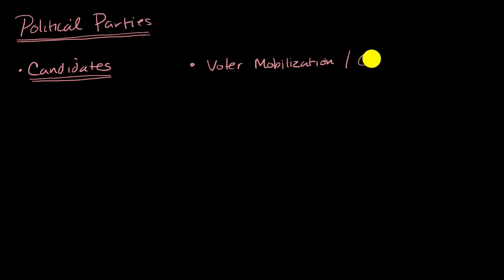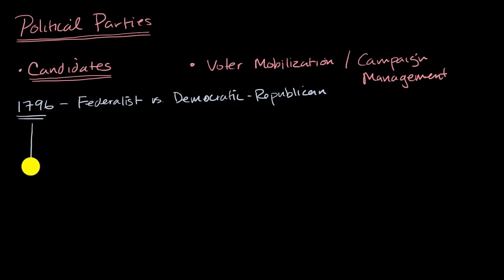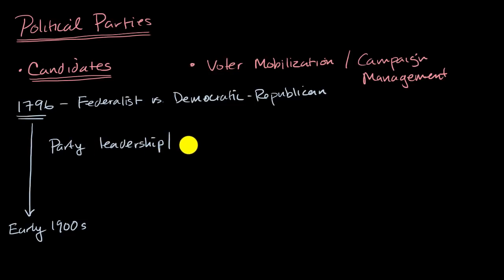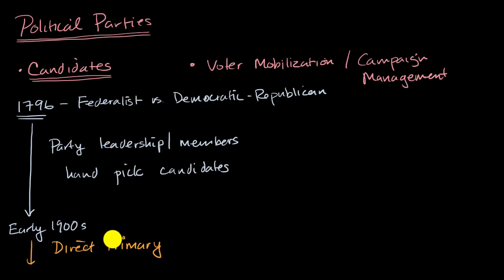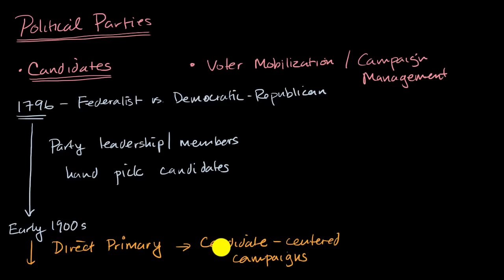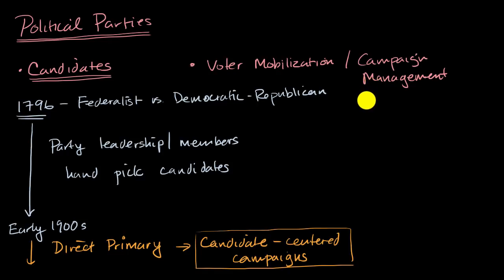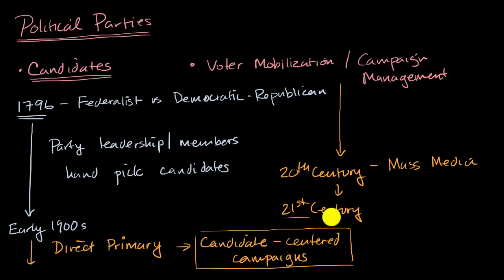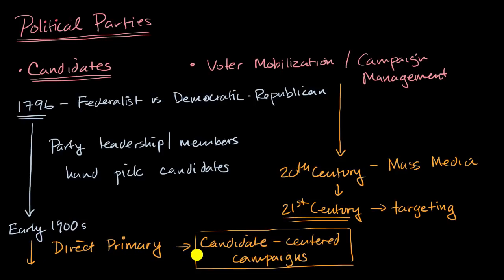Evolution of political parties in picking candidates and voter mobilization | Khan Academy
Courses on Khan Academy are always 100% free. Start practicing—and saving your progress—now

Evolution of political parties in picking candidates and voter mobilization.